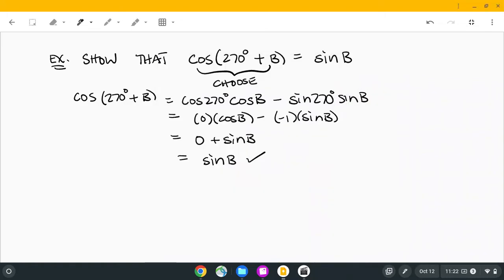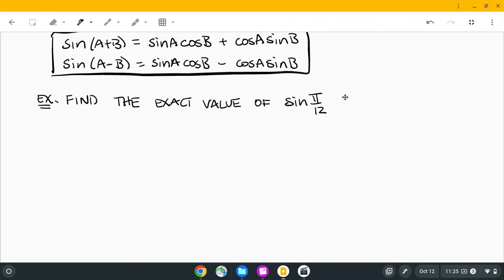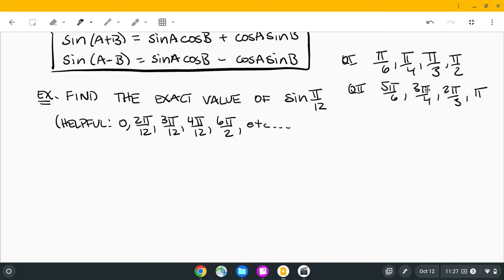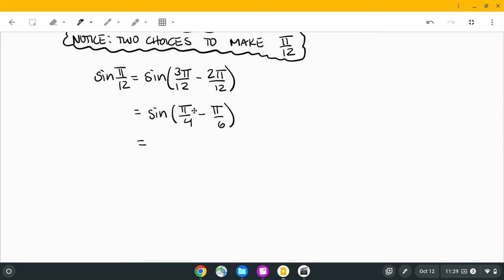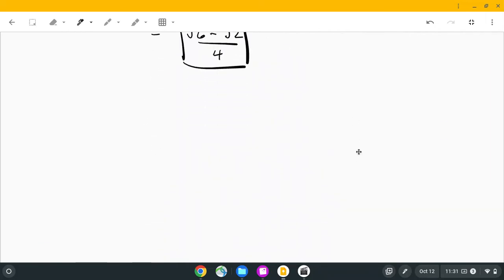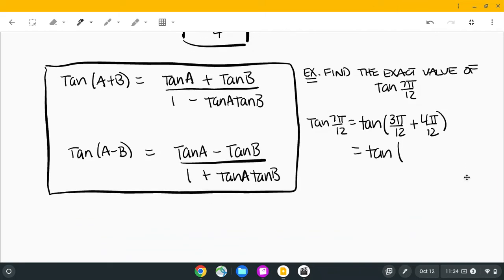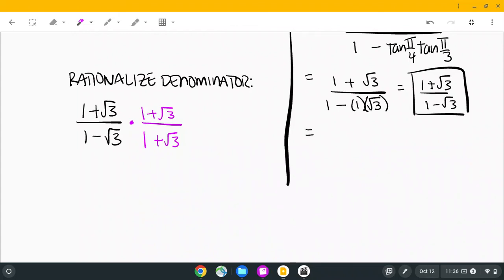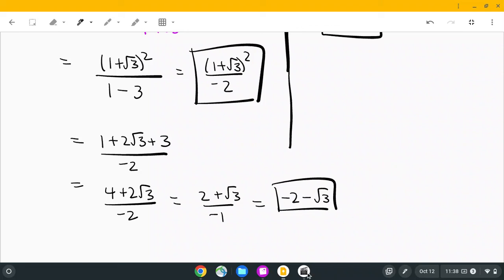M170 5 2 part 2 of 3 Sum and Difference Formulas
Looks at the sum and difference formulas for sine and tangent.